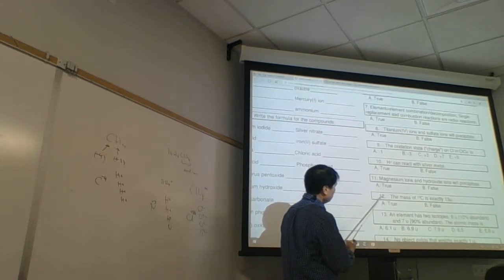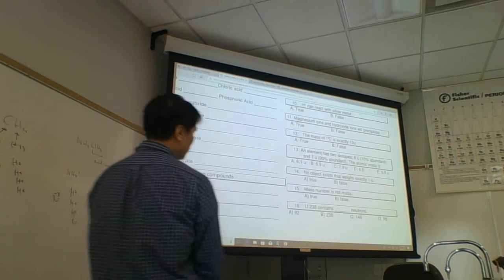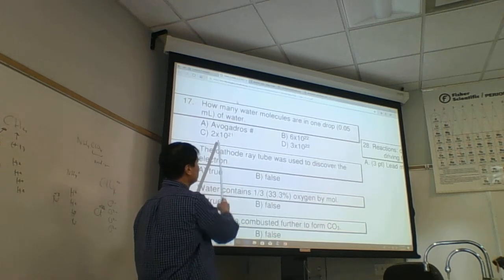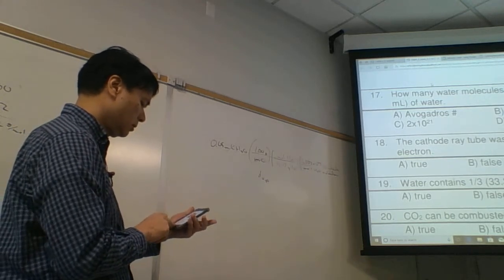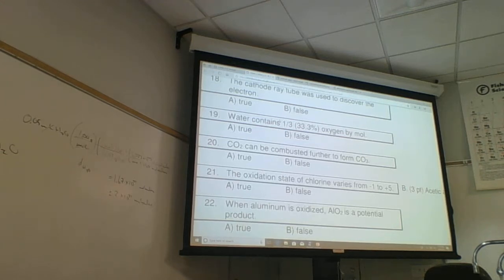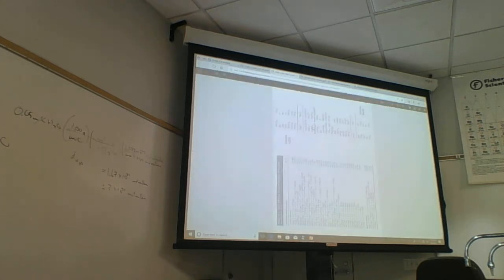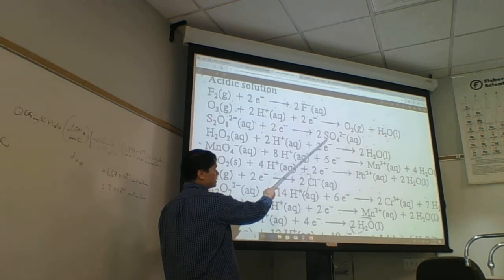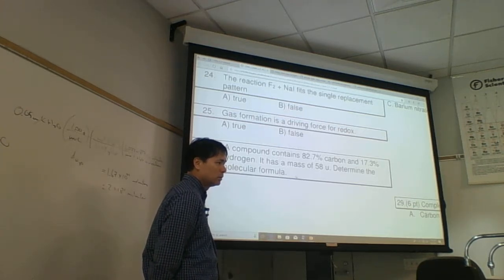Chem 4 1220 040319 B